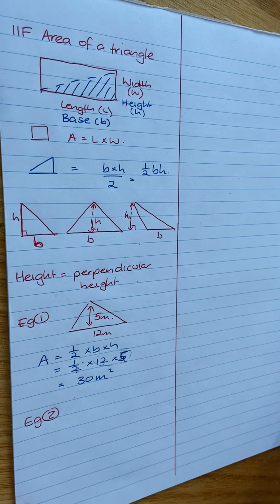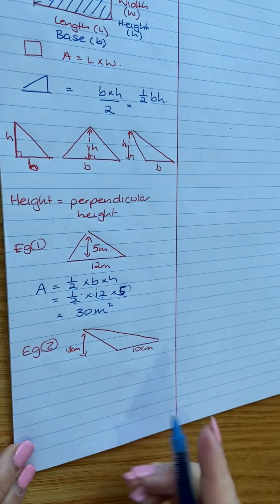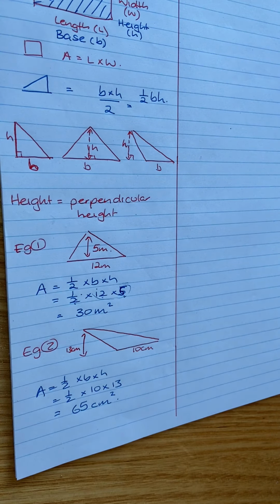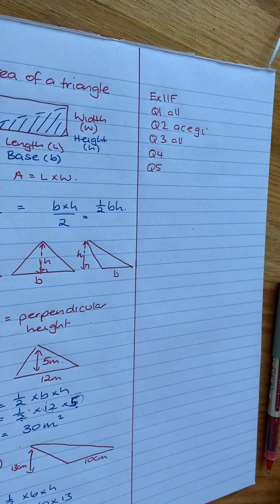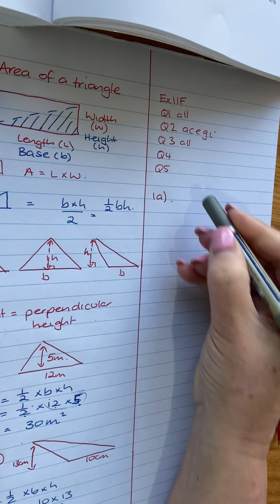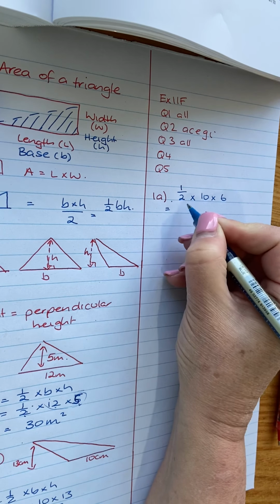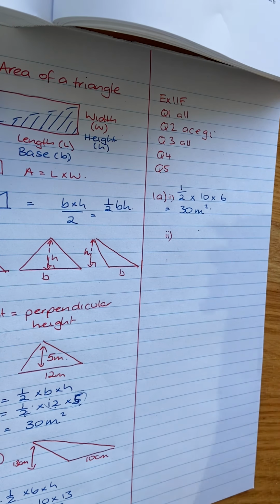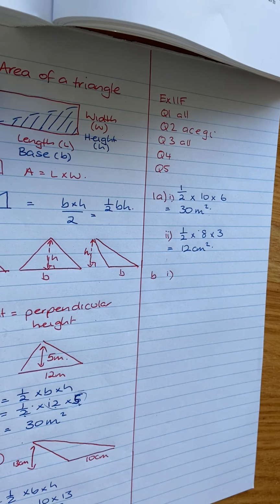Ex 11F Notes and examples